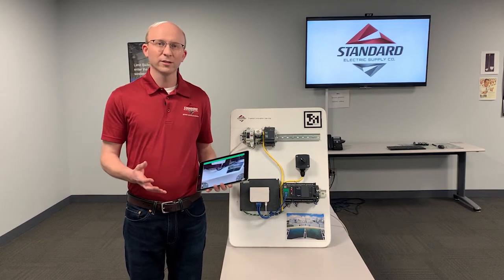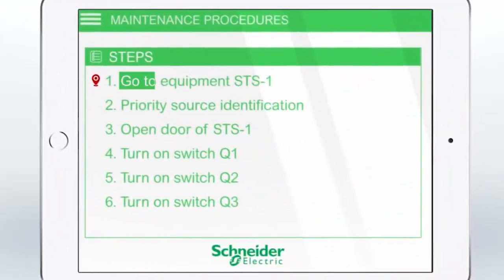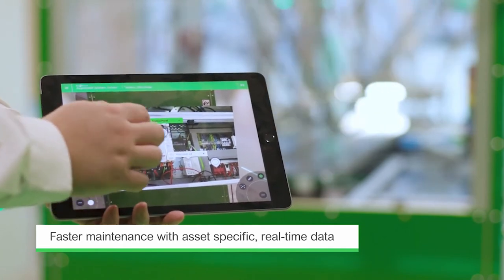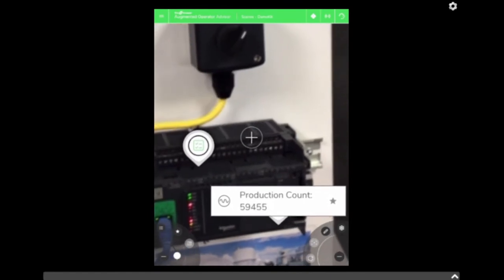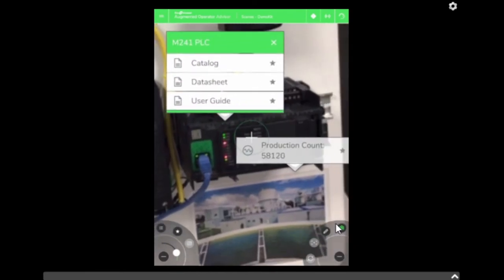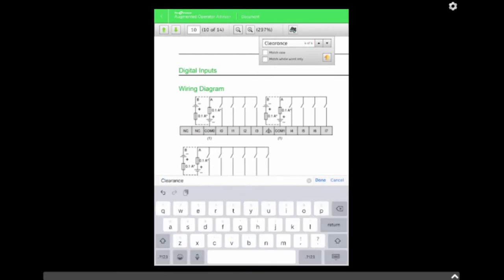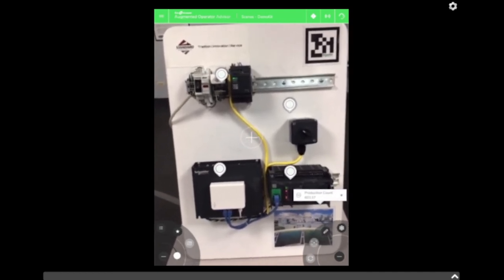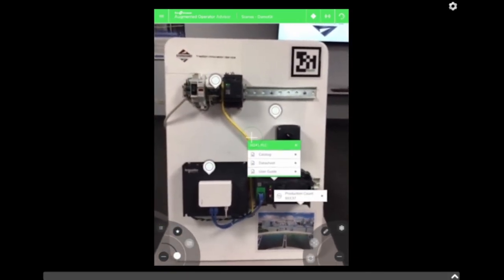Augmented Reality for Industrial Applications: EcoStruxure Augmented Operator Advisor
Augmented Reality can provide a lot of advantages and benefits to industrial applications in the manufacturing industry. Compared with Virtual Reality, a user has the ability to remain 100% aware of their surroundings while not being disoriented in a completely virtual environment. This helps with safety, a very important aspect in manufacturing plants. In this video Jon Herrity, Business Development Specialist at Standard Electric shows you how Schneider Electric’s EcoStruxure Augmented Operator Advisor provides a flexible solution to help boost operator productivity, improve training and reduce troubleshooting time.

Standard Electric Supply Co. is a full line electrical distributor, emphasizing industrial automation and control products with a focus on the OEM and MRO marketplace. Established in 1919, we are a fourth generation, family-owned company committed to supplying our customers with the very best products and solutions. Our primary focus is to understand your changing needs and effectively exceed your expectations. After more than 100 years in business, we know what it takes to make a partnership succeed.